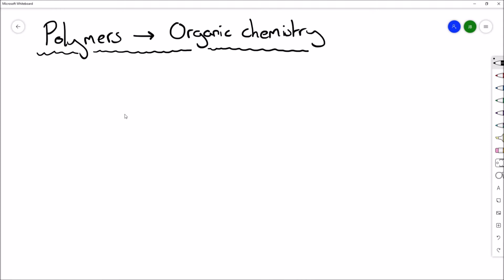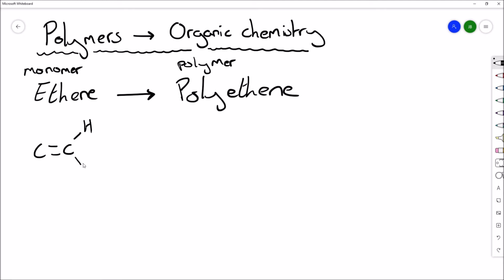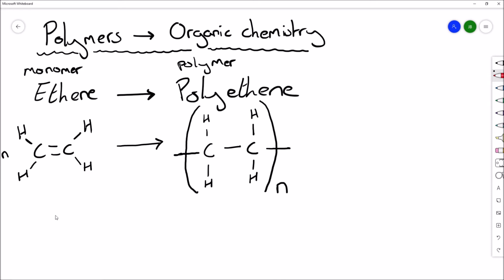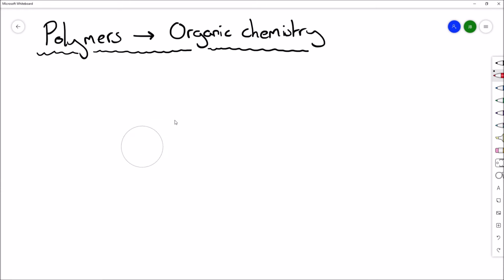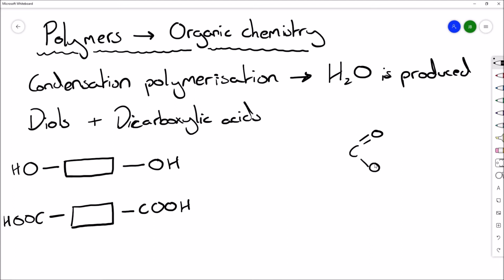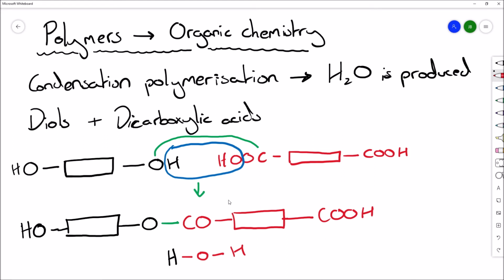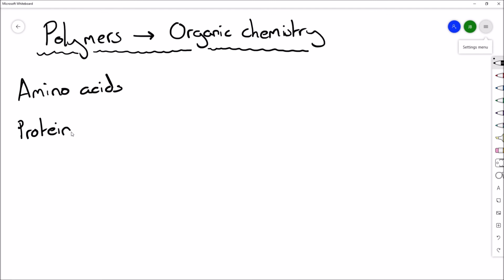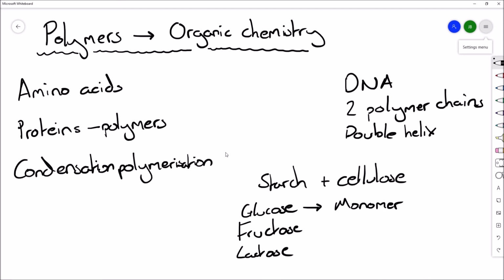AQA GCSE Chemistry - Organic chemistry Polymers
A short video discussing addition and condensation polymerisation.